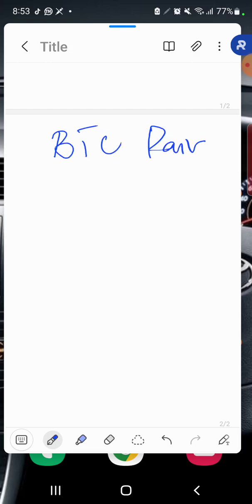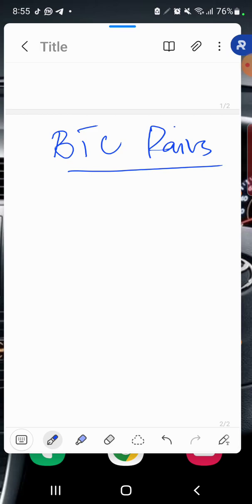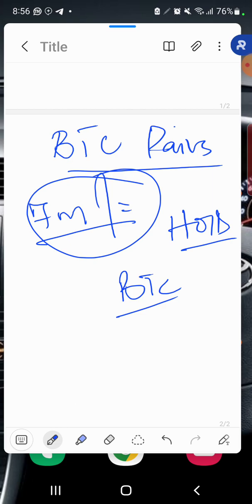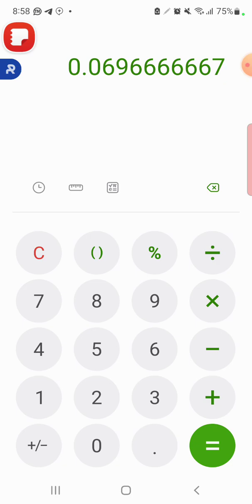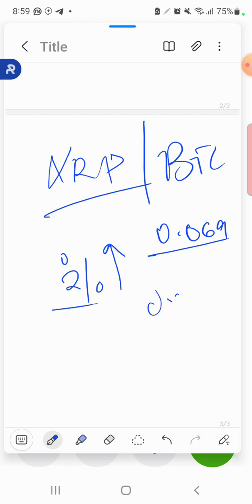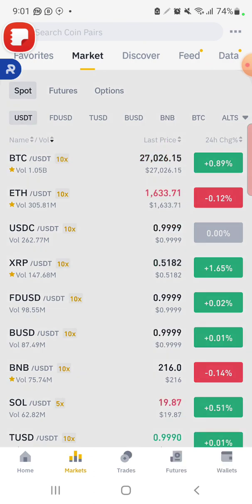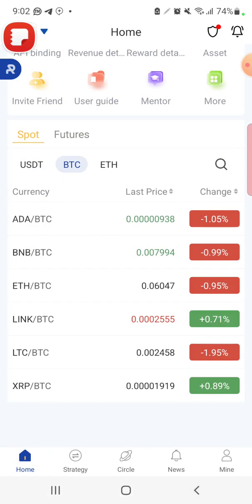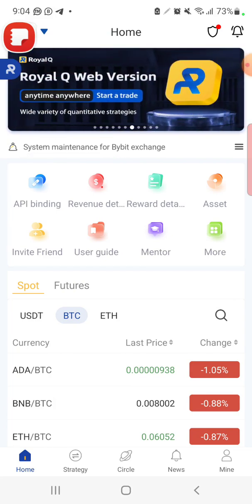BTC PAIRS.... HOW IT BENEFITS HODLERS😊